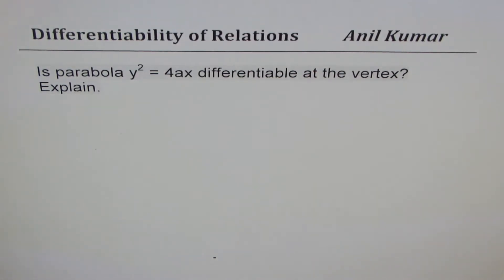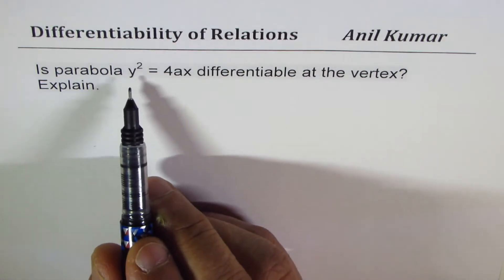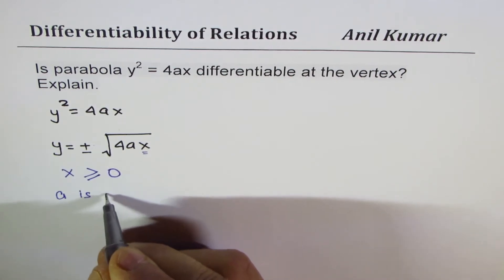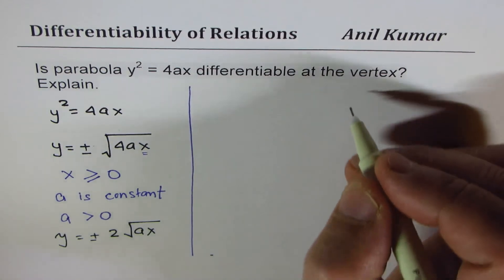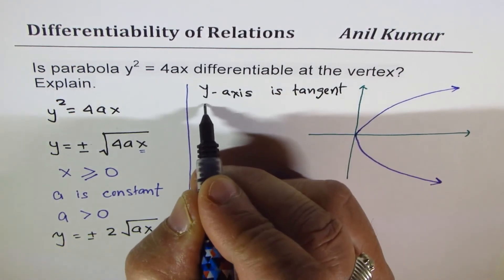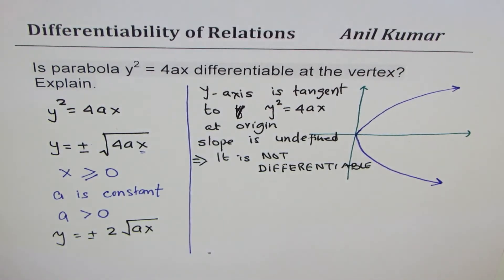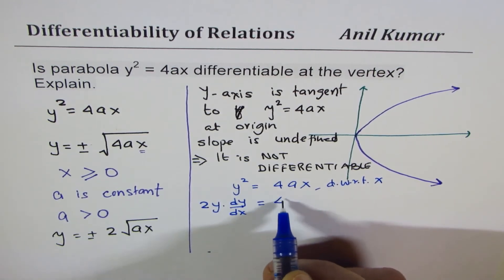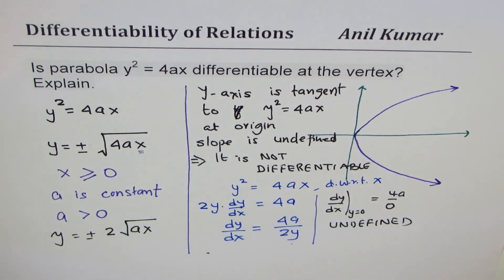Differentiability of Parabola at origin y^2 = 4ax